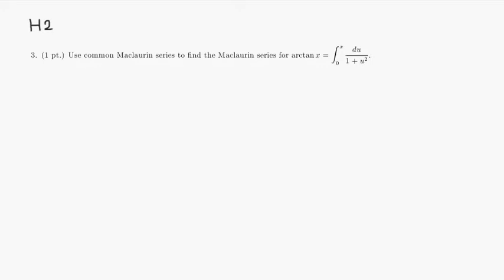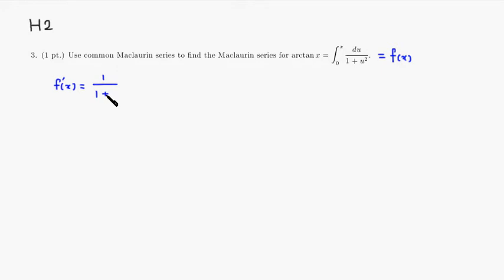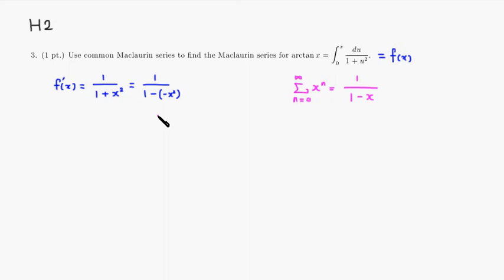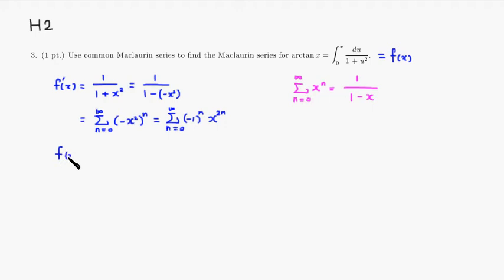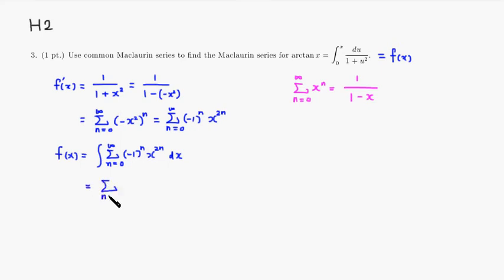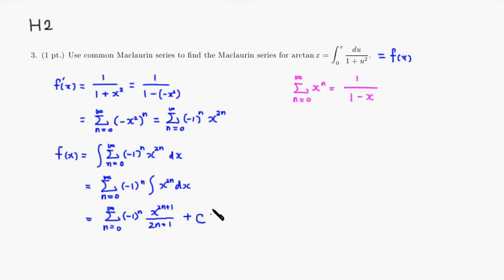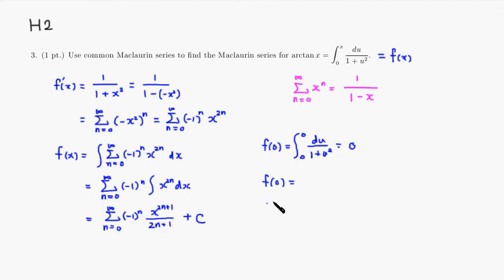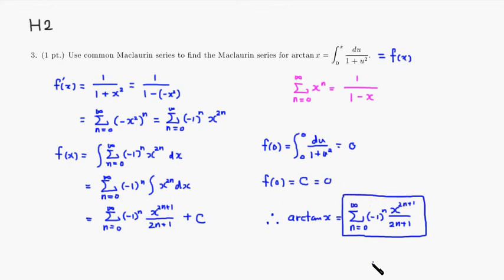MTH 417 H2 #3 (Fall 2013)